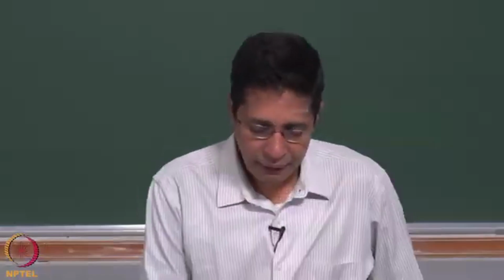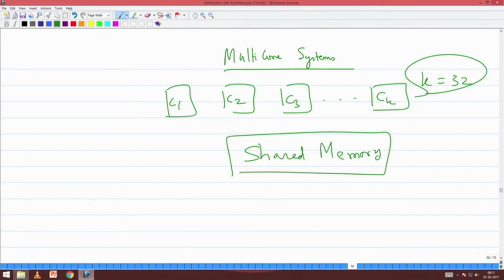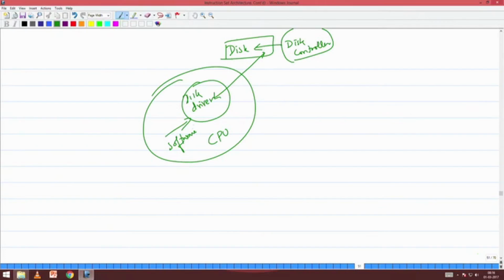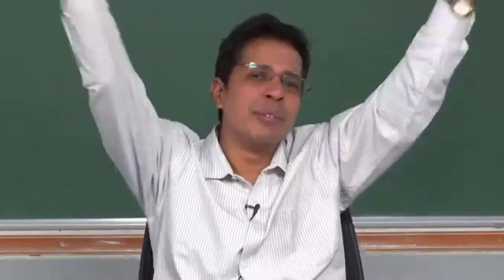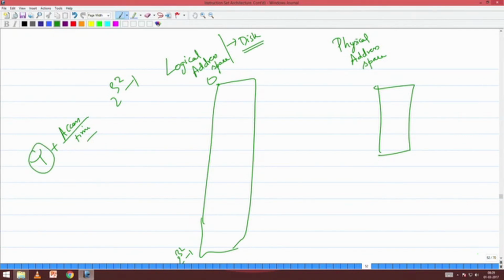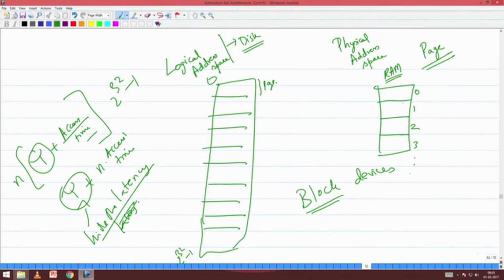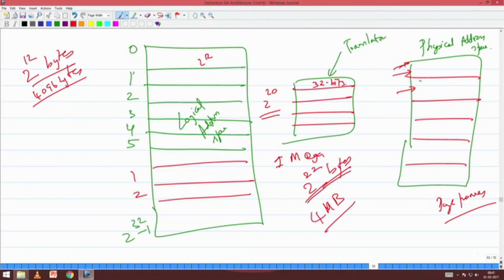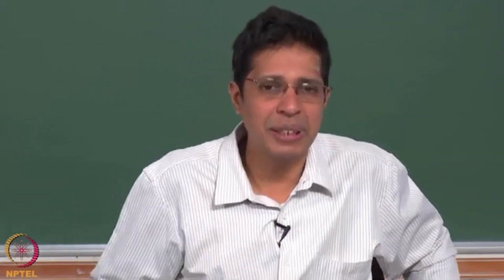Shared Memory Architectures